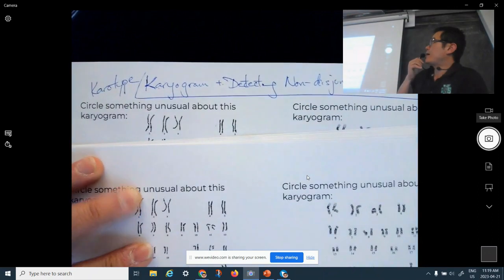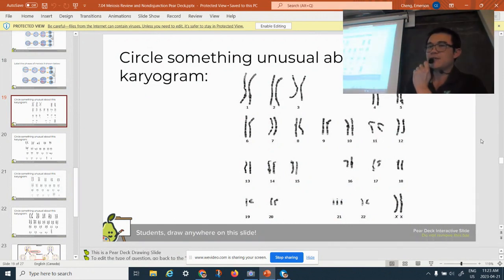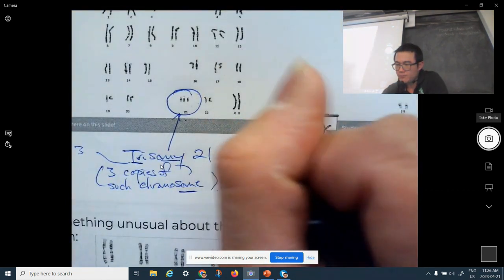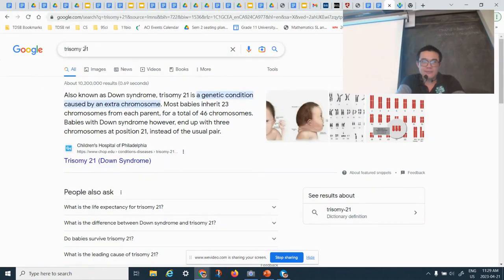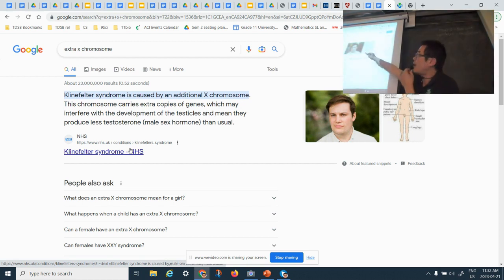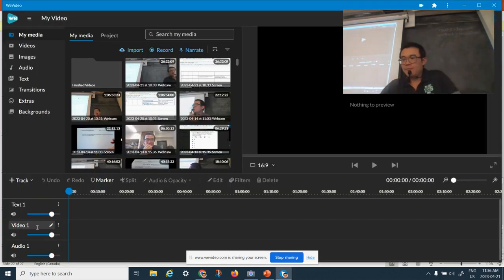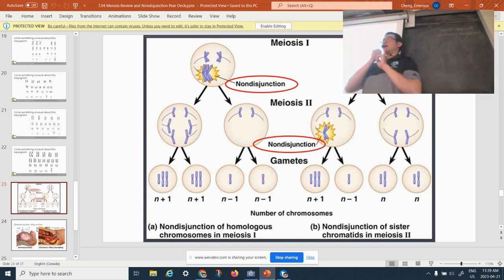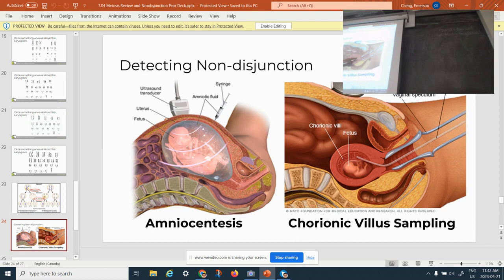Karyotype and non-disjunction 4/21